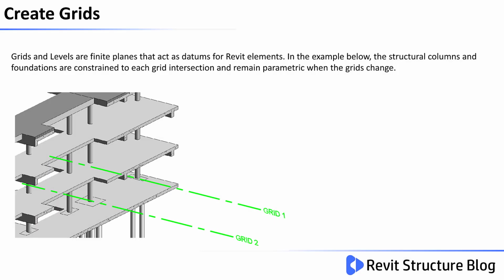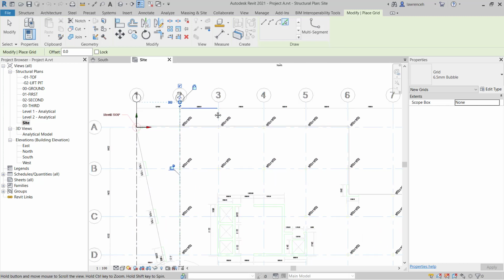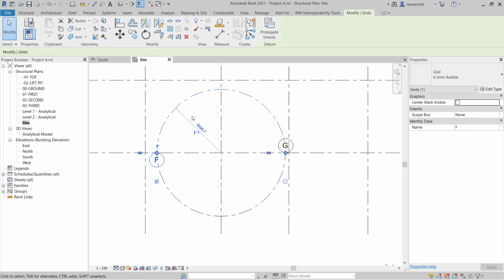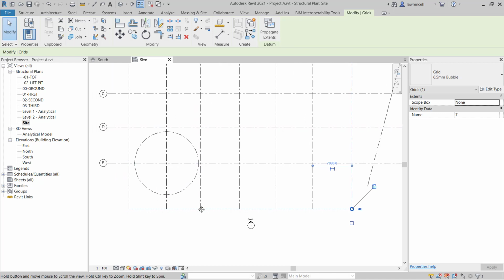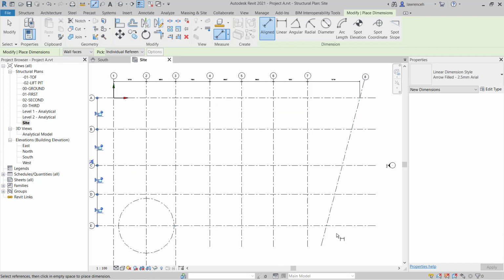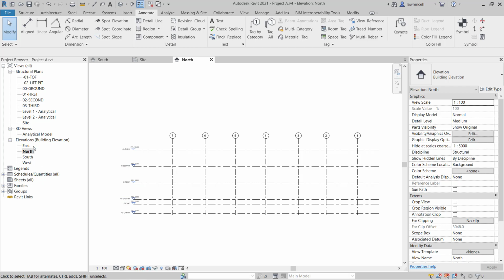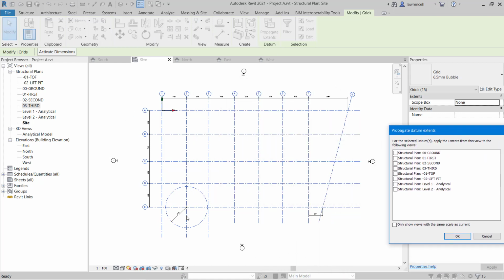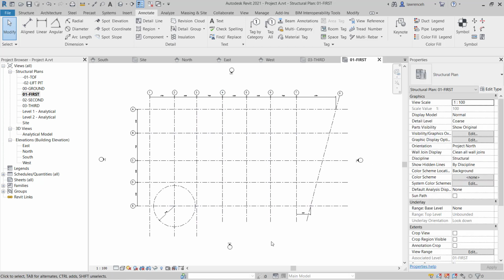Revit 2021 Training For Structures Essentials Module 2.4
In this lesson you will learn how to create Revit Grids, add dimenions, copy/paste to levels and control grid extents.